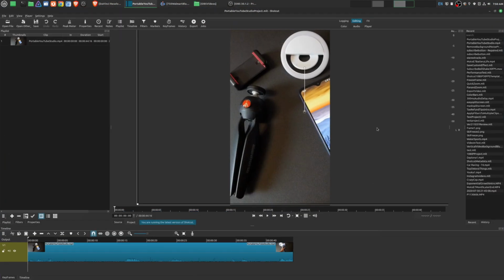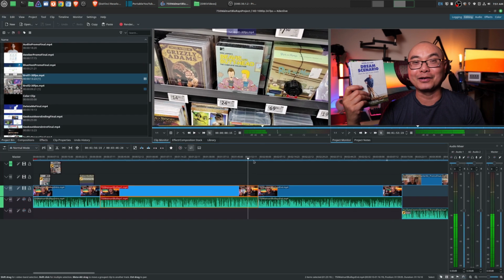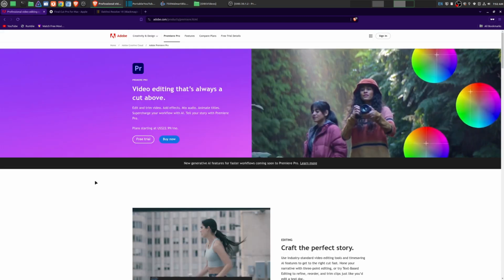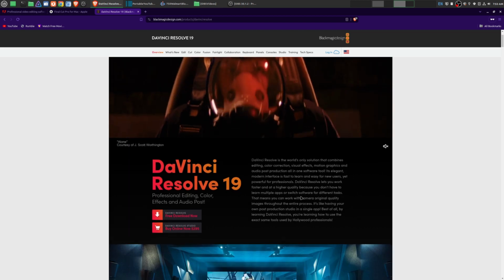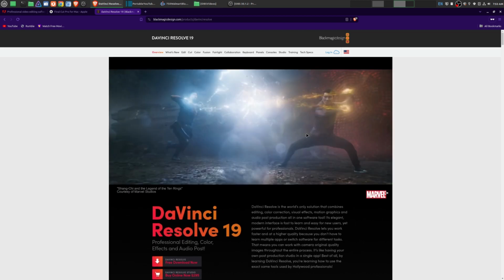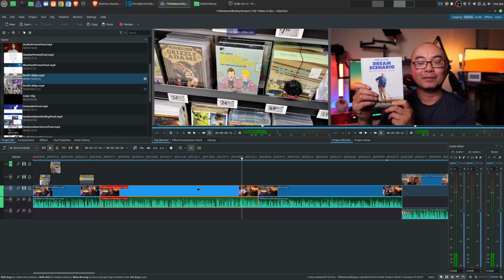Are “FREE” Video Editors Worth It?🤔